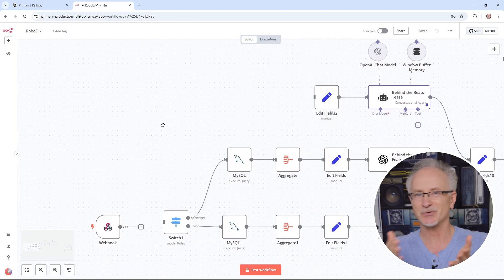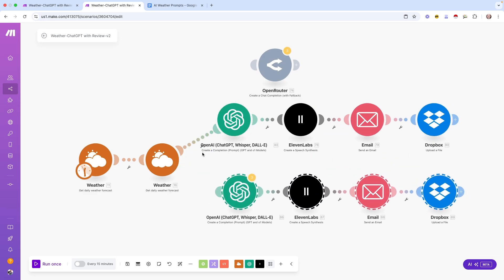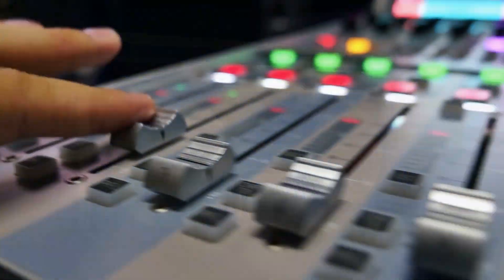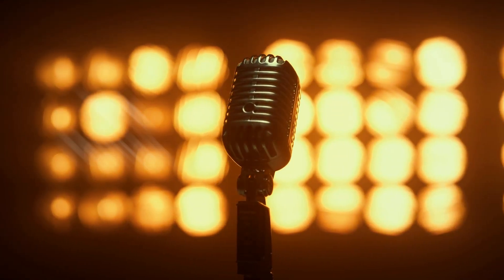A.I. Radio Voice Tracking Project-UPDATE!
My sneak peak of this AUTOMAGIC AI-Powered Radio Voice Tracking system went bonkers. Yes, it looks at your realtime playlist, writes scripts based on upcoming songs, records AI voiceovers and gets ‘em on the air! (and does so for software that doesn't come with this feature)

🎉 Big Project Updates!

00:00 Exciting Open
00:47 Expanded Software Compatibility!
01:36 Upgraded Automation = High Quality
03:17 Radio Rant: Don’t Use This!
04:59 Reasons To Use This
06:12 Big Upgrade for Quality Control
07:14 Creative Uses for AI Workflow
08:59 In-Depth Learning Opportunity
09:28 Discounts, Baby!

🚀 FREE Radio DJ Mini Course to Boost Confidence! Over 200 ‘semi-happy’ students!

📻 For XXXtreme 80s FUN and a REAL cheeseball DJ…check out the 1198th popular 80s online radio station